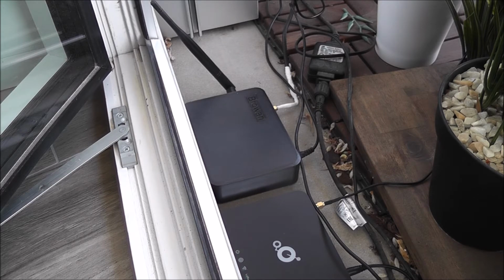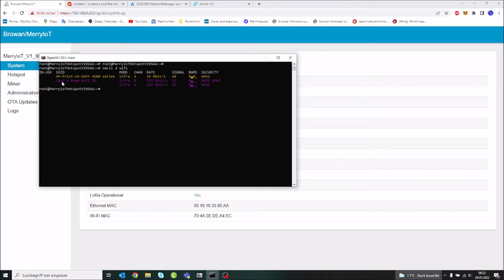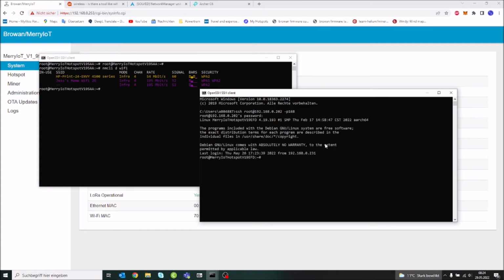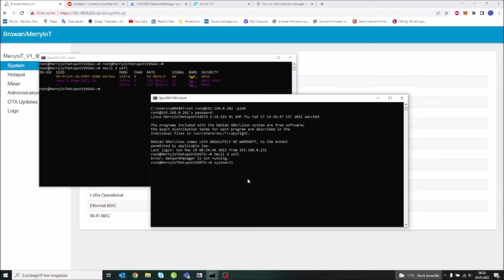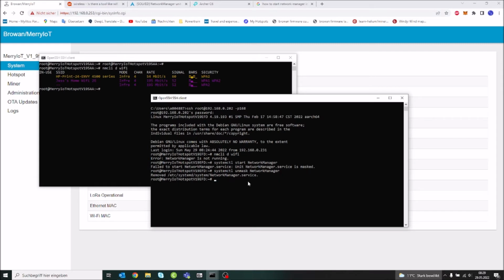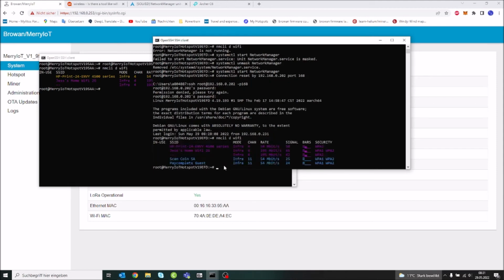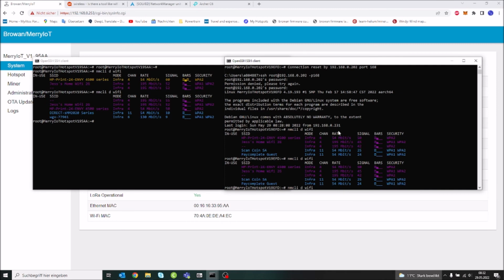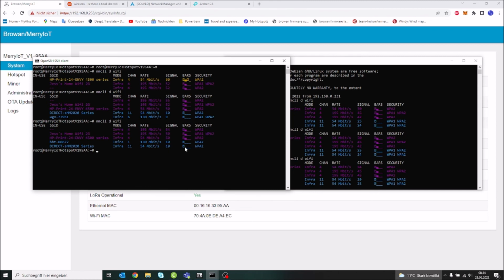Check your Browan Wifi Signal strength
Here is how you can check your wifi signal to your Browan